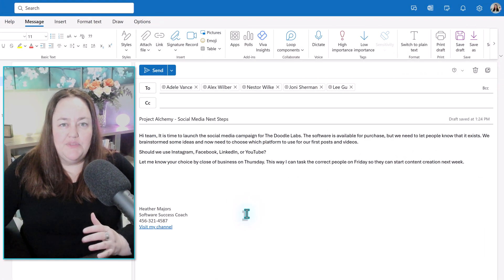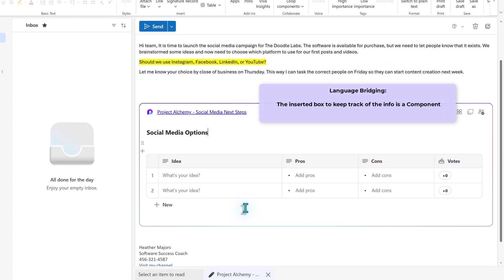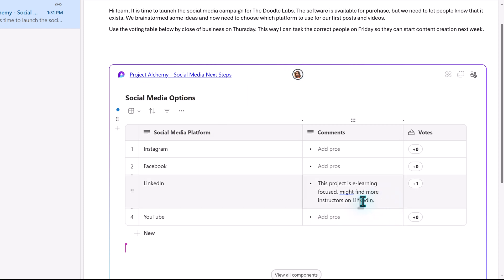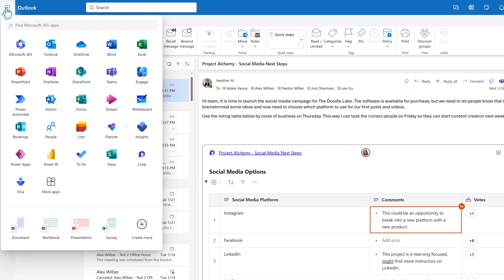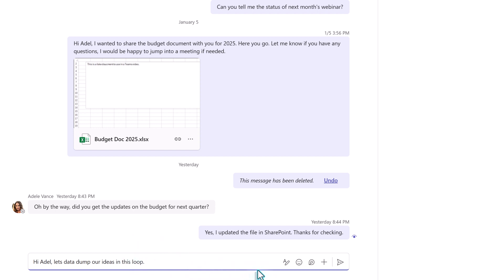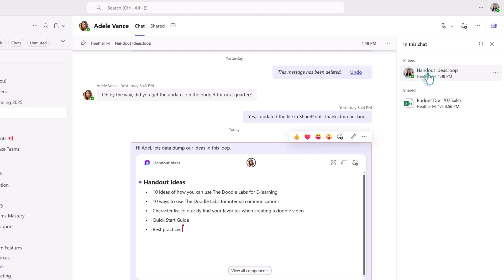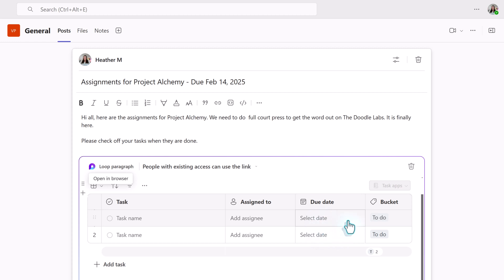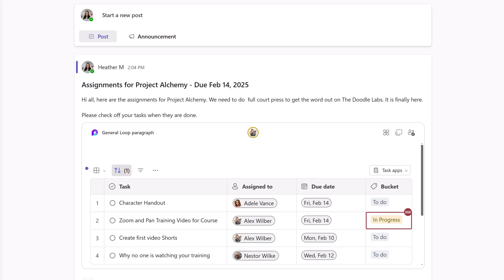WANT to Simplify Your Workflow? Learn How Microsoft Loop Can Help!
Loop is a powerful way to simplify your workflow and communications. In this video, I will show you three ways to use it to reduce back-and-forth emails, chats, and Teams posts. This tutorial will cover how to insert a loop component, demonstrate how Loop updates with new information, customize the preformatted templates, and more. Along the way, we will examine three scenarios and determine which loop template works best for each scenario.

As always, remember these are just a few ideas. Take them and use the concepts to use in your workflow.